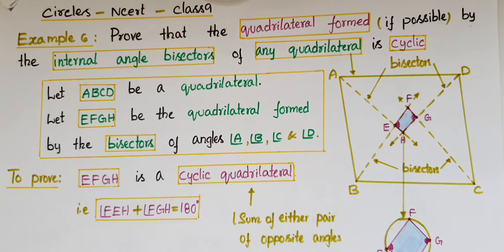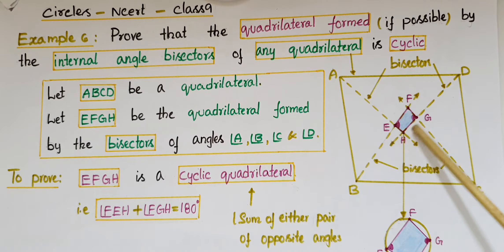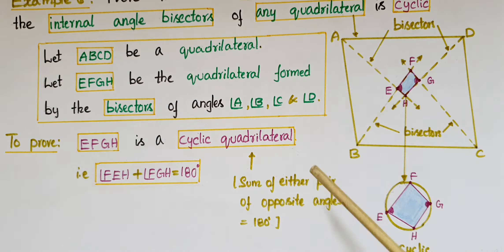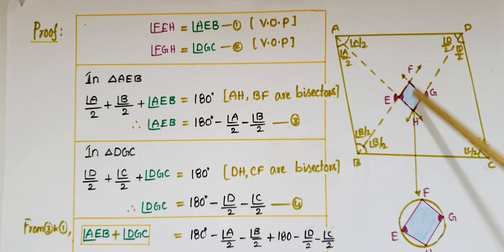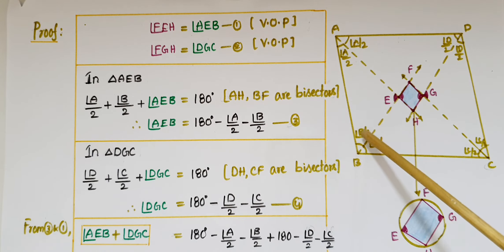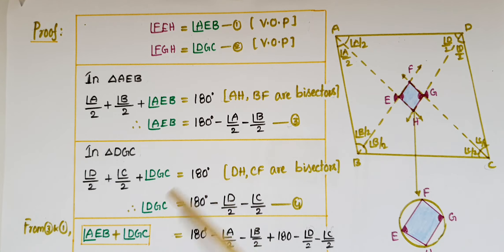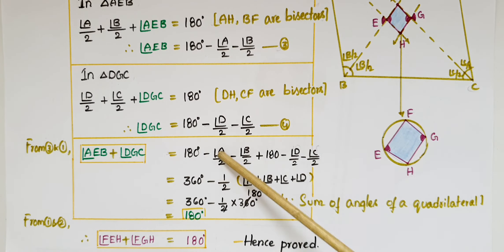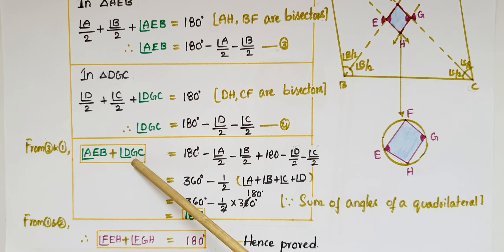Example6- Ncert-Prove that the quadrilateral formed by the internal angle bisectors of any ..-Class9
Ncert-Circles- Class9
Example 6 : Prove that the quadrilateral formed (if possible) by the internal angle bisectors of any quadrilateral  is cyclic.